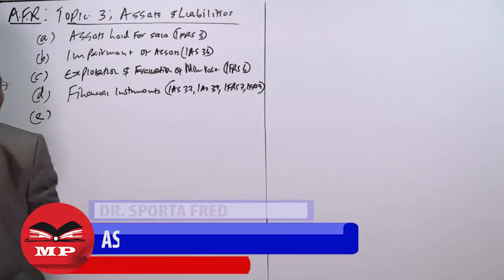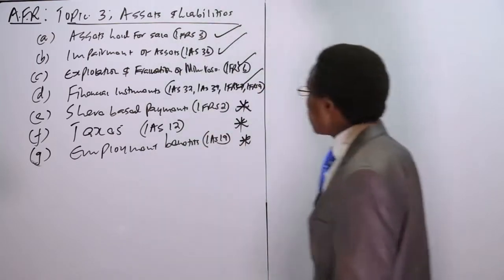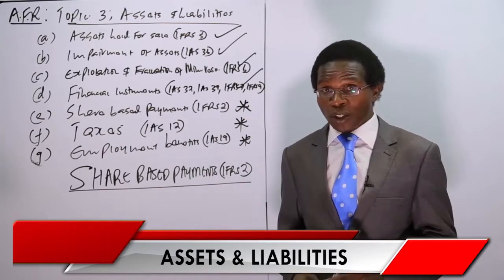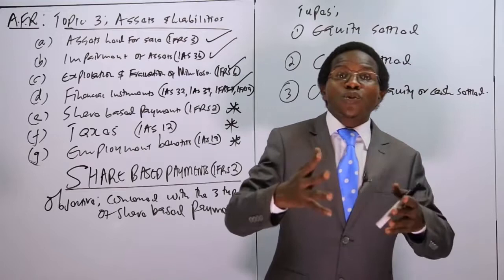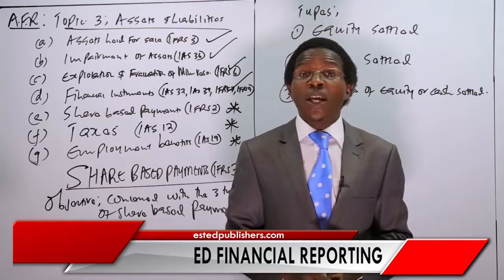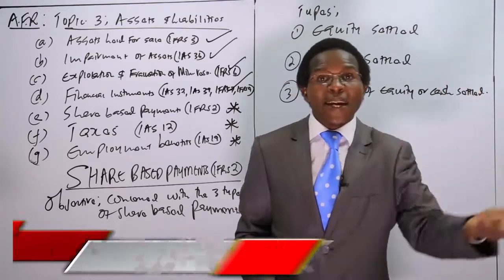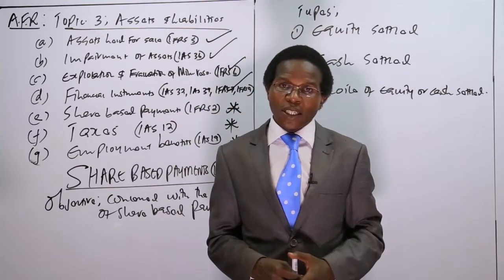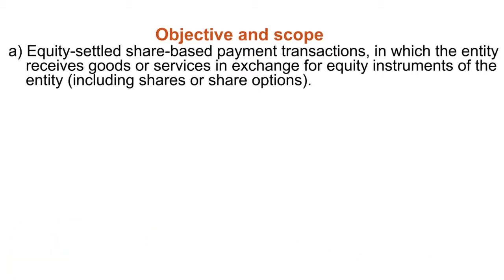CPA-ADVANCED FINANCIAL REPORTING-ASSETS AND LIABILITIES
In this lesson, we explore assets and liabilities, a core area of CPA Advanced Financial Reporting. Learn how to classify, measure, and present assets and liabilities in financial statements according to accounting standards.

💡 Key Topics Covered:

Definition and classification of assets and liabilities

Recognition and measurement criteria

Current vs. non-current assets and liabilities

Tangible and intangible assets

Provisions, contingent liabilities, and commitments

Impairment of assets and revaluation

Presentation in the statement of financial position

🎯 Learning Outcomes:
By the end of this lesson, you’ll understand:
✅ How to classify and measure assets and liabilities
✅ The impact of accounting standards on financial reporting
✅ How to present assets and liabilities accurately in financial statements

📈 Best For:

CPA Section 5 – Advanced Financial Reporting students

Finance and accounting professionals

Learners preparing for KASNEB CPA exams

📘 Learn With Manifested Publishers:
Access video lessons, worked examples, and exam-focused notes to simplify complex accounting concepts and improve exam readiness.